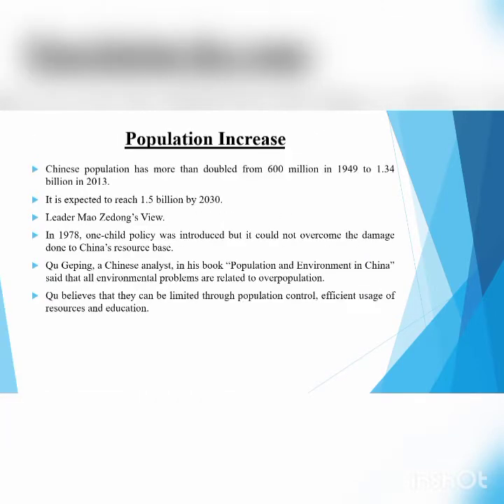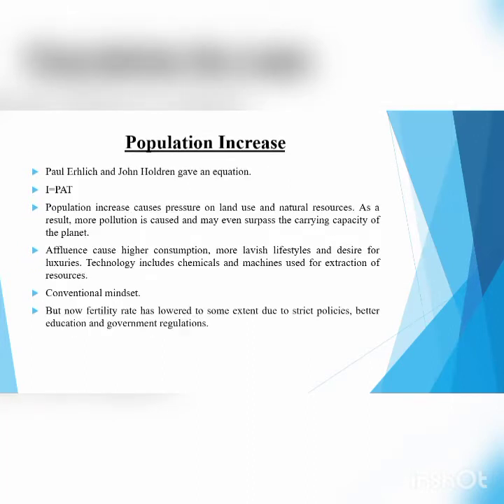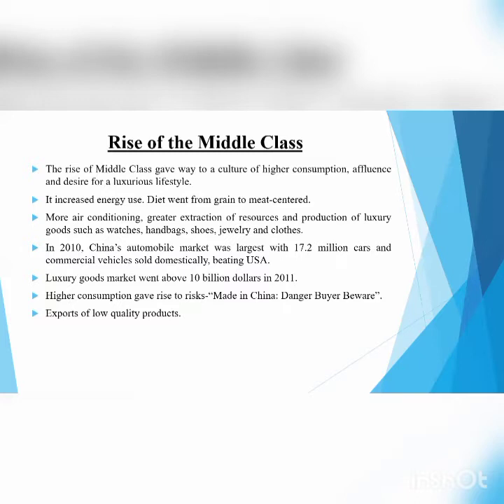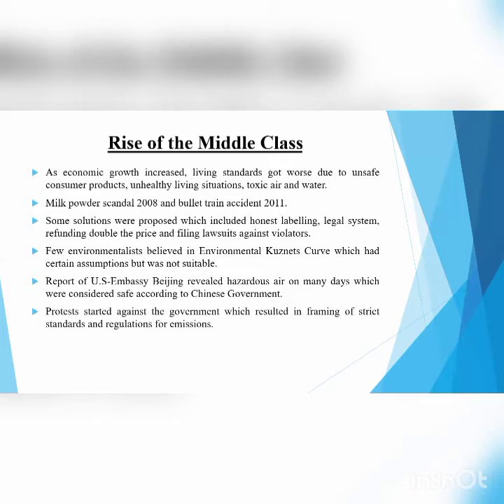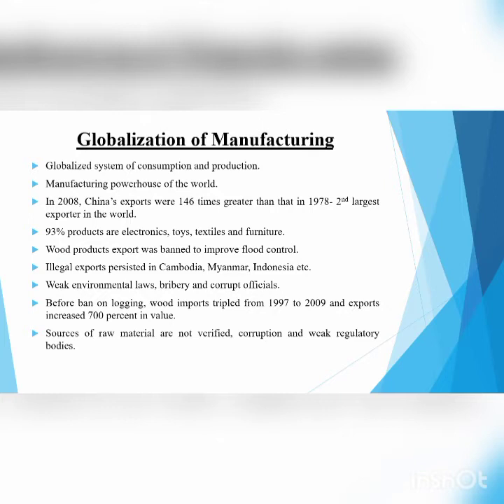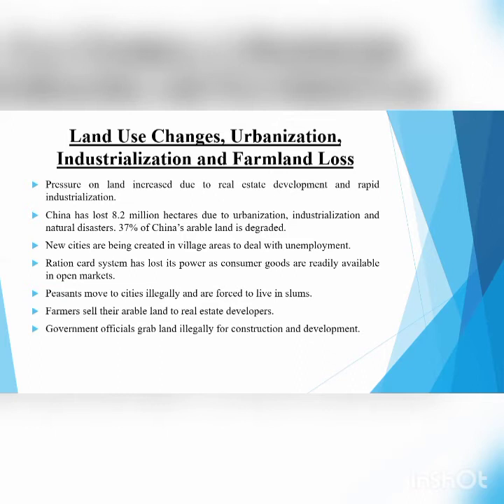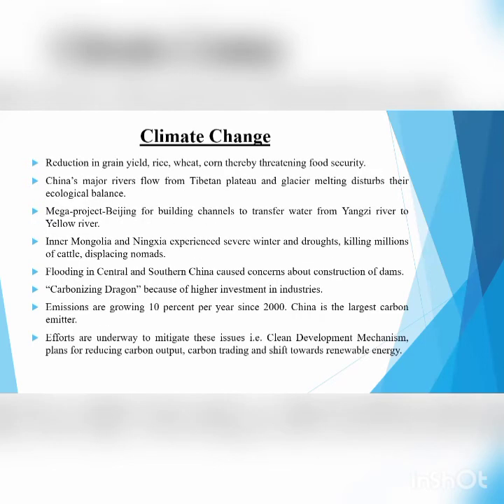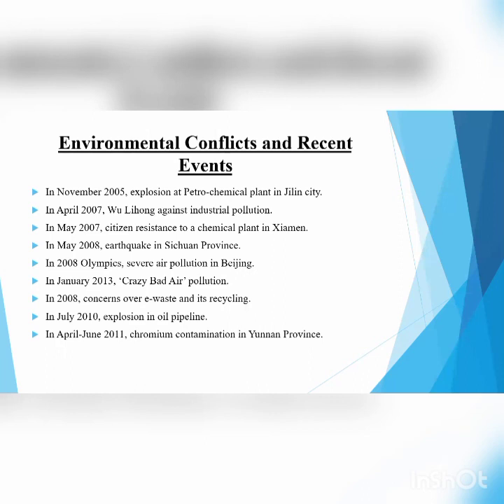Environmental Challenges & Their Drivers 🌍 | Climate Change, Pollution, Deforestation & More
Environmental challenges are among the biggest threats facing our planet today—but what is actually driving them? 🌍

In this video, we explore the major environmental challenges affecting ecosystems, human health, natural resources, and sustainable development, including climate change, pollution, deforestation, land degradation, water scarcity, and the waste crisis.

We also examine the key drivers of environmental change, including population growth, industrialization, urbanization, unsustainable consumption, fossil fuel dependence, and unsustainable human activities.

🌱 Topics covered:

Climate Change
Environmental Pollution
Deforestation
Land Degradation
Water Scarcity
Waste Management Crisis
Population Growth
Industrialization
Urbanization
Unsustainable Consumption
Fossil Fuel Dependence
Sustainable Development

This video is useful for Environmental Science students, Geography students, researchers, teachers, competitive exam preparation, and anyone interested in climate change and sustainability.

The problems are real—but solutions are possible. 🌎🌱